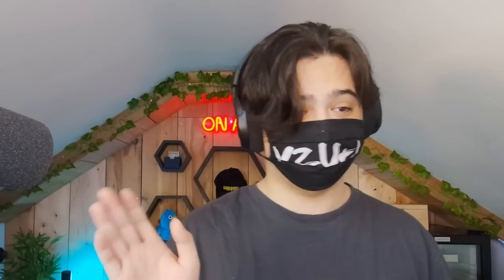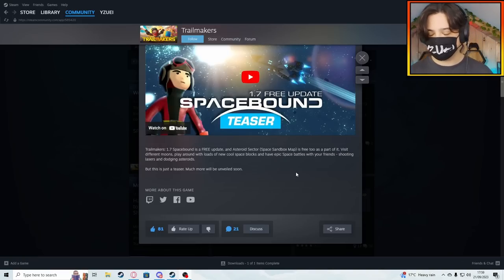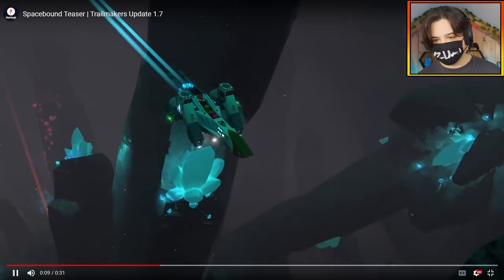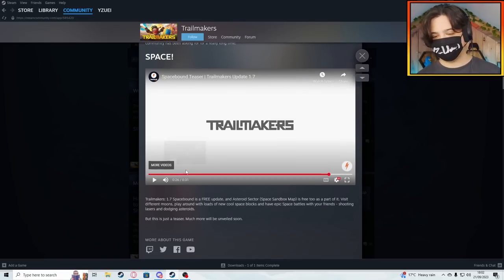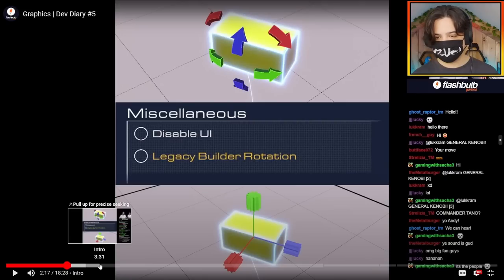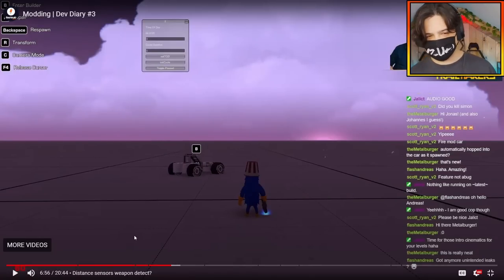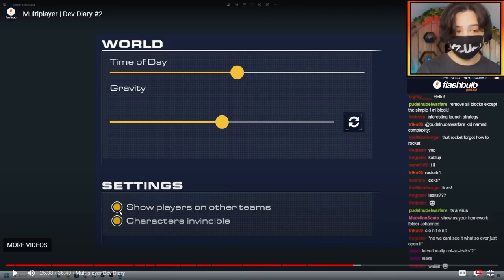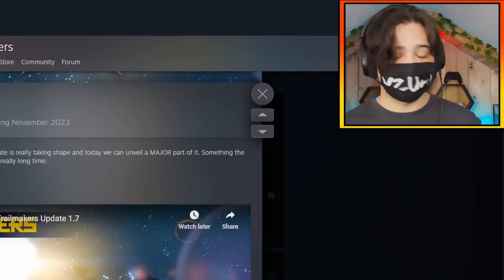TRAILMAKERS Just Dropped Something 'HUGE!' (1.7 Teaser Review & MORE NEWS)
This Is WILD!

Go Check Out The Steam Page!

I've Got Merch!! Check it Out!